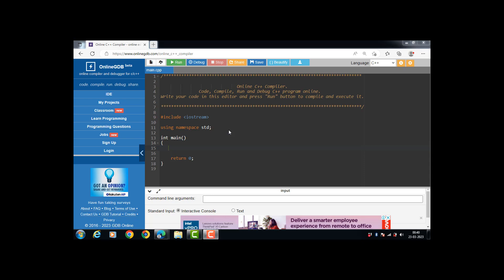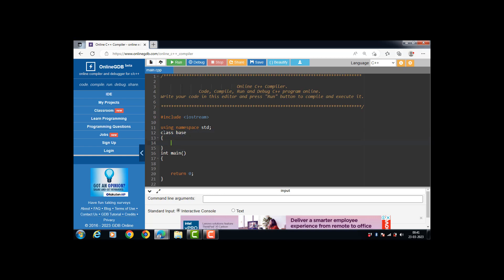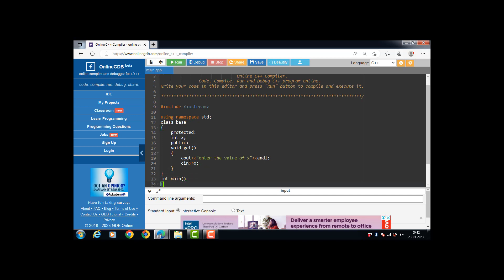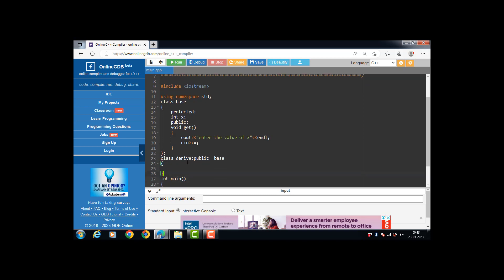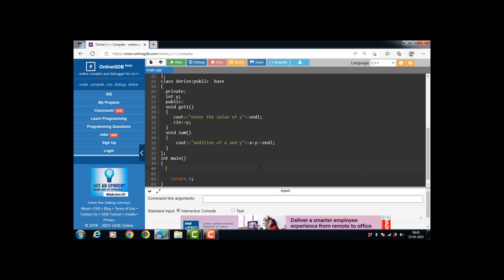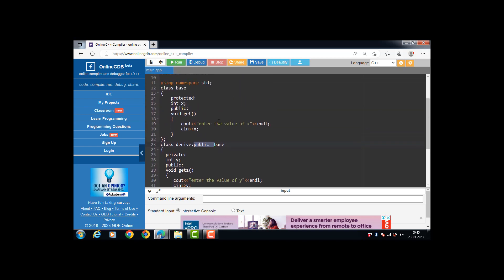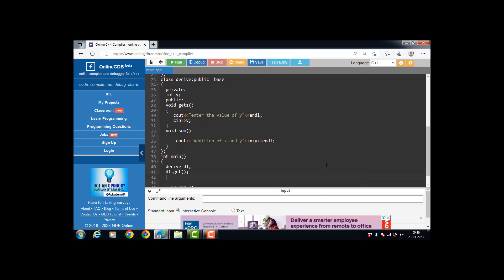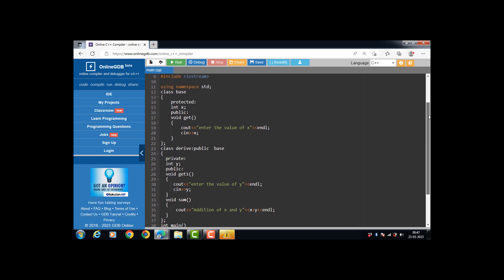Single Inheritance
If a single class is derived from one base class then it is called single inheritance